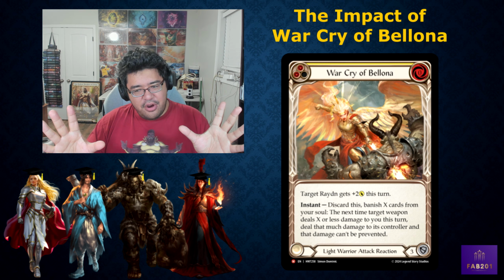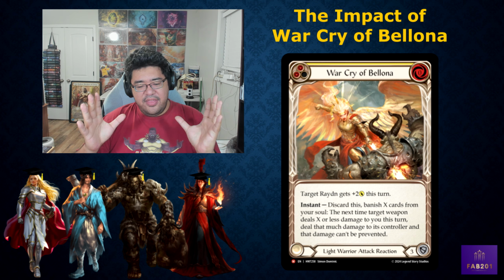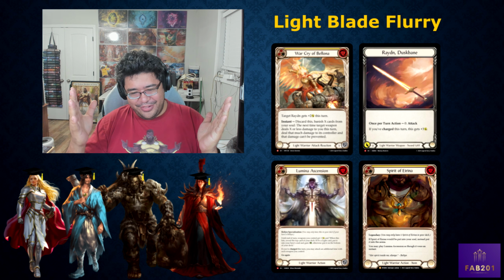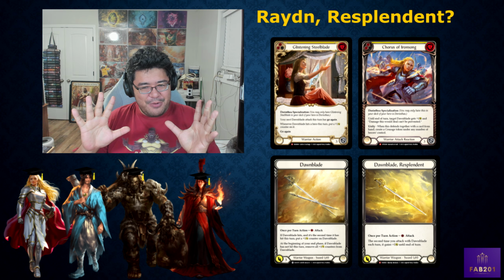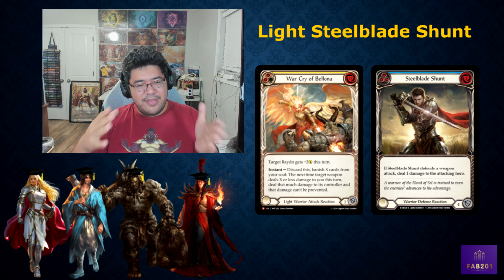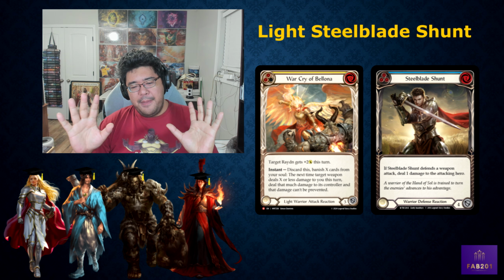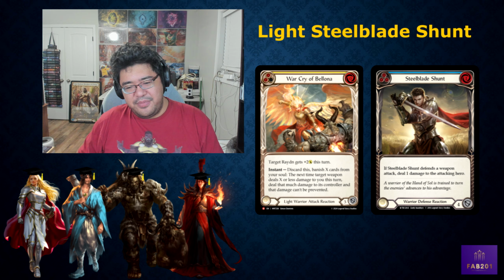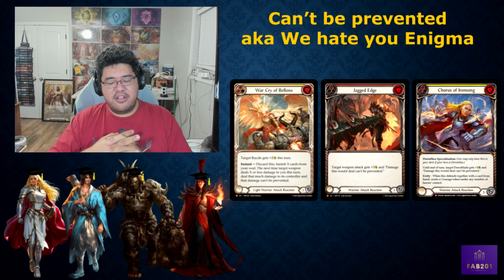The Impact of War Cry of Bellona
00:00 - 04:31 War Cry of Bellona Overview
04:32 - 08:46 Light Blade Flurry
08:47 - 09:59 Raydn, Resplendent?
10:00 - 13:41 Light Steelblade Shunt
13:42 - 16:48 Unpreventable Damage
16:49 - 18:55 Conclusion

Josh's Playmat holder